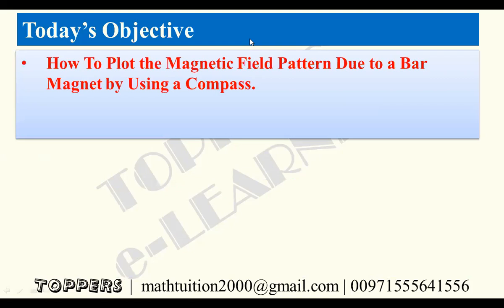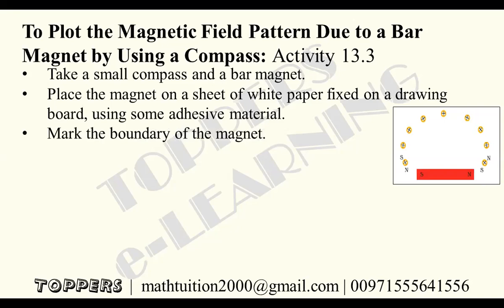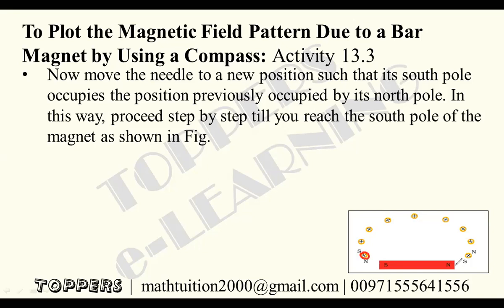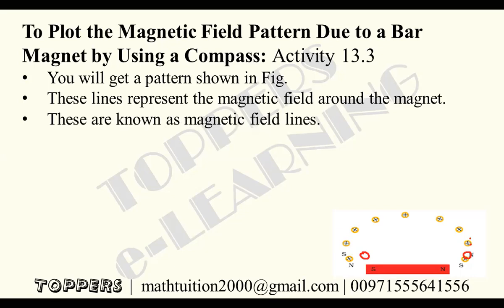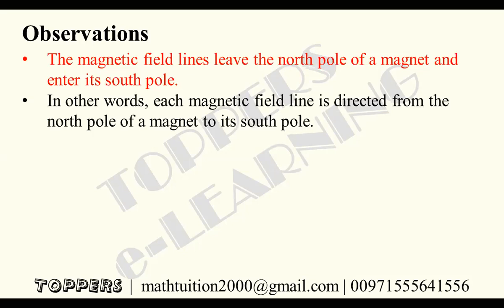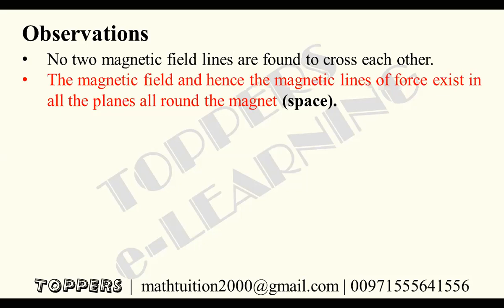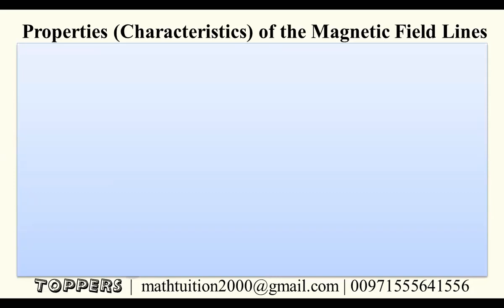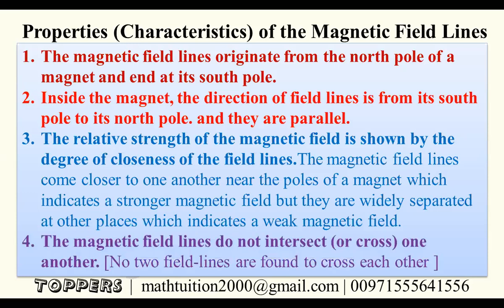PLOT MAGNETIC FIELD LINES BY COMPASS | 10 PHYSICS CBSE CH 13 MAGNETIC EFFECTS OF ELECTRIC CURRENT L2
10 CBSE PHYSICS CHAPTER 13 MAGNETIC EFFECTS OF ELECTRIC CURRENT L2 | To Plot the Magnetic Field Lines Due to a Bar Magnet by Using a Compass

How To Plot the Magnetic Field Pattern Due to a Bar Magnet by Using a Compass.
Definition of Magnetic Field  Lines ( Magnetic lines of force )
Characteristics of the Magnetic Field Lines

Magnetic Field  Lines ( Magnetic lines of force ) : A magnetic field line is the path along which an imaginary free north pole would tend to move. The magnetic field lines are closed curves. Magnetic Field lines are shown closer together where the magnetic filed is greater.

Properties (Characteristics) of the Magnetic Field Lines:
1. The magnetic field lines originate from the north pole of a magnet and end at its south pole.
2. Inside the magnet, the direction of field lines is from its south pole to its north pole. and they are parallel.
3. The relative strength of the magnetic field is shown by the degree of closeness of the field lines.The magnetic field lines come closer to one another near the poles of a magnet which indicates a stronger magnetic field but they are widely separated at other places which indicates a weak magnetic field.
4. The magnetic field lines do not intersect (or cross) one another. [No two field-lines are found to cross each other ]

This channel is to help students of all level. Mainly for 9th, 10th, 11th, and 12th grade students for school and board exams with Chapter-wise Contents and Revisions. Math Physics Chemistry.

Mathematics Tips and Tricks Series: This series is to make math easy and interesting for students of all grades. Once these concepts and strategies are mastered, students should be able to accurately and confidently solve math problems that they once feared solving.

Wish you all a Happy e-Learning
Understand every single concept and be a Topper...